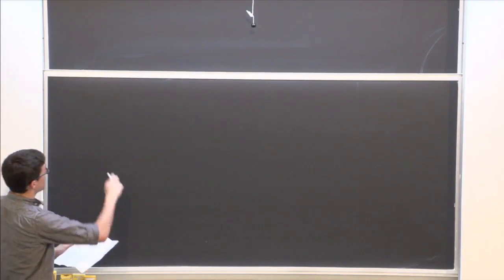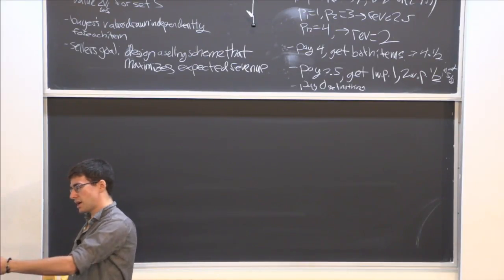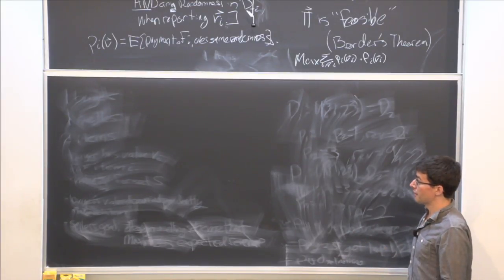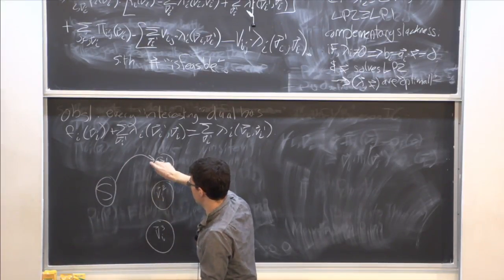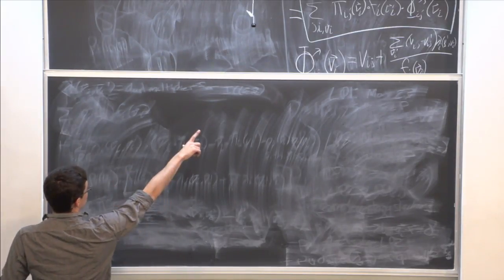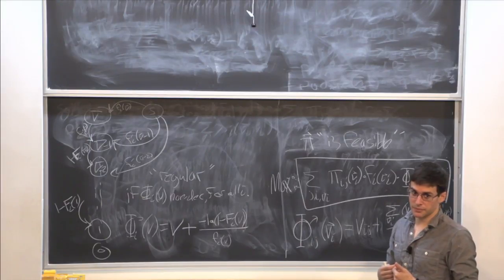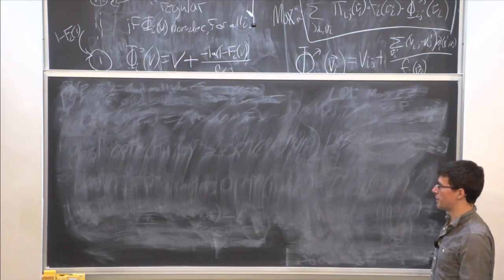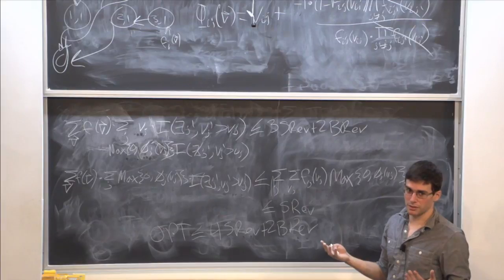A unified duality-based approach to Bayesian mechanism design - Matt Weinberg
Topic: A unified duality-based approach to Bayesian mechanism design
Speaker: Matt Weinberg
Date: Tuesday, February 14